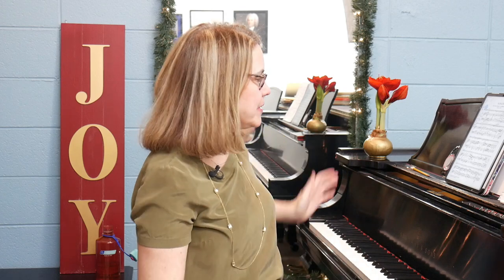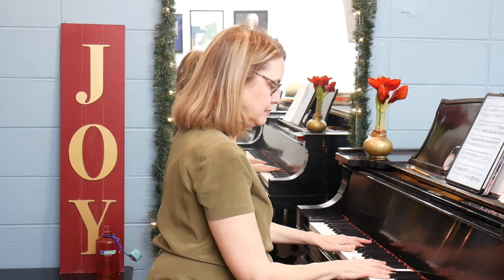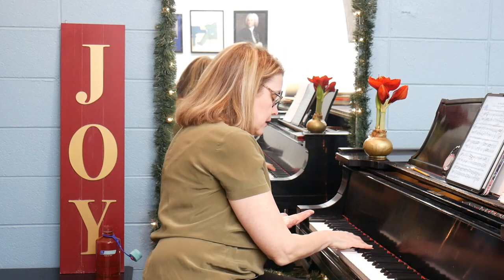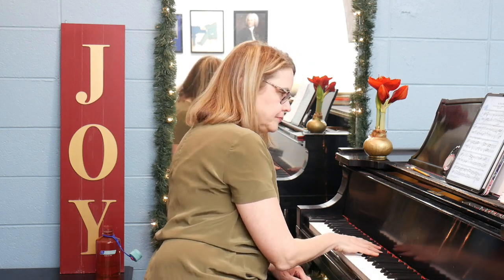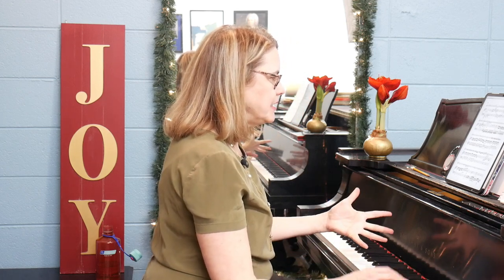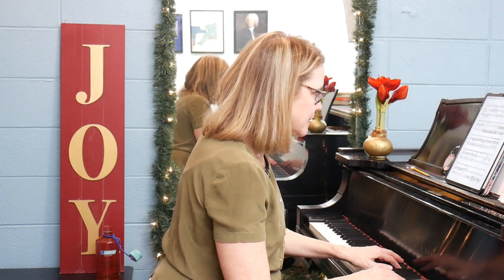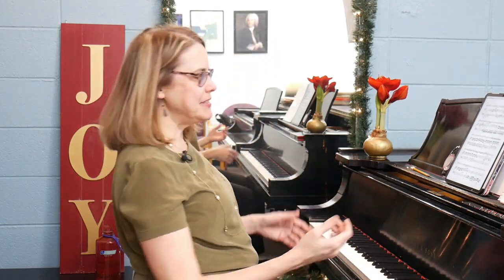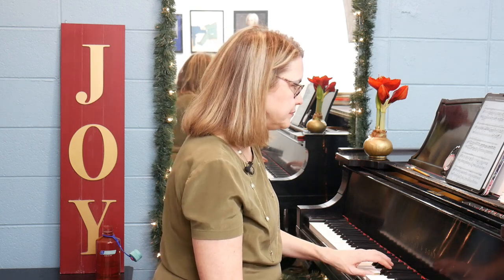Piano Practice Diary, Day 17: Arpeggios, Intervals, Thirds, Rotation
Practice piano with me this month! I'm preparing Beethoven's 10 violin sonatas for January 2023 performances with the amazing violinist Justine Cormack.

Performance dates: Jan 10, 15, 17 at 7:30 pm EST, at Butler University.

For the first 24 days of December I will upload a daily video where I work on a single movement, showing several spots I'm practicing. The focus will be on takeaways that YOU might be able to apply in your OWN piano practice! Also, at the end of every video I'll give a short "behind-the-scenes" update!

*Today's video focuses on the FIRST movement of Beethoven Sonata No. 6, Op. 30, No. 1.*

Time Stamps
0:00 Intro
1:12 Broken arpeggios
3:38 Rotation with active fingers
4:30 Practicing different ways
5:35  Takeaway #1
6:15 Changing character from one theme to the next
7:45 Intervals
8:42 Takeaway #2
9:45 Putting it back into context
10:07 Channeling Bach
11:10 Thirds and double notes
13:05 Takeaway #3
13:45 Daily update